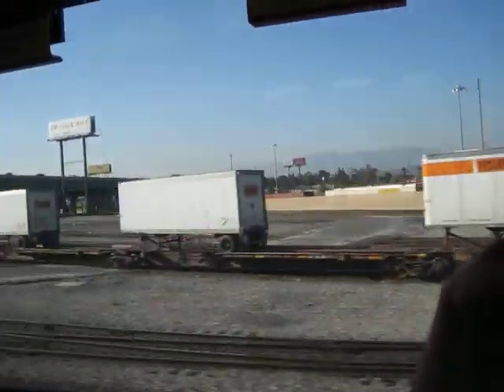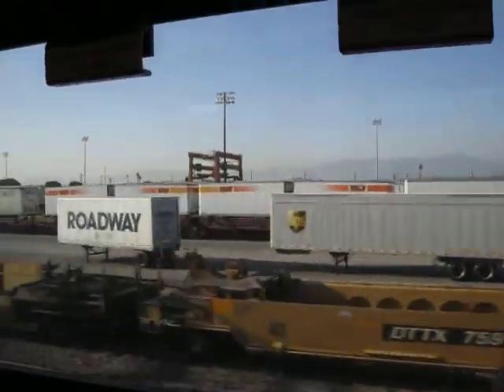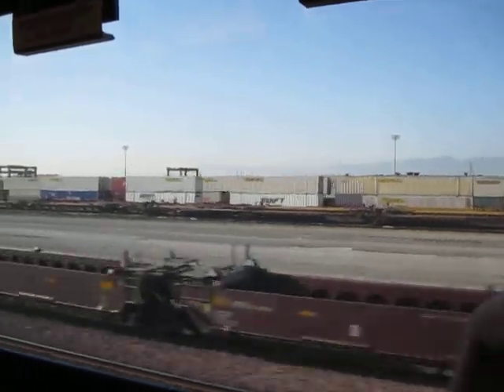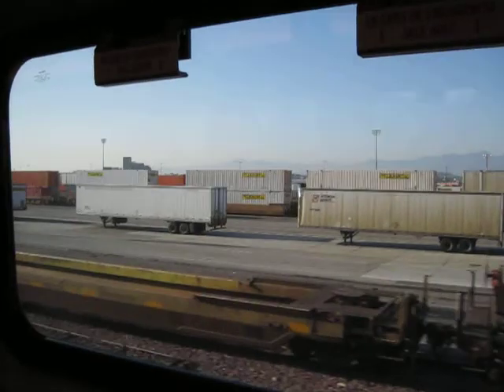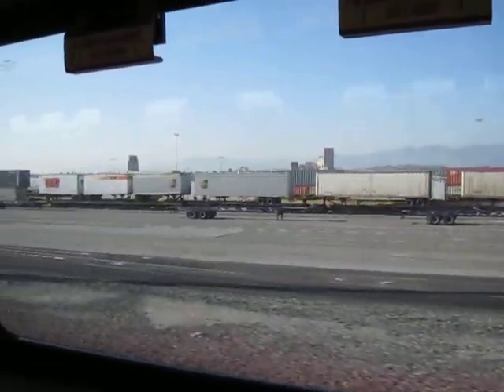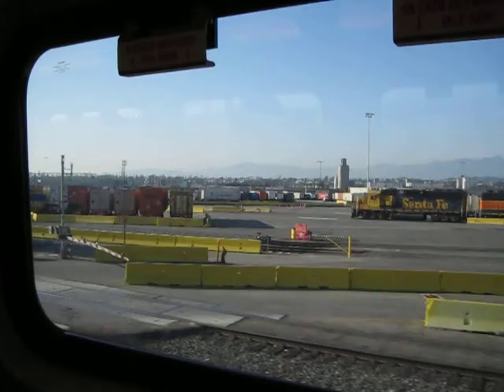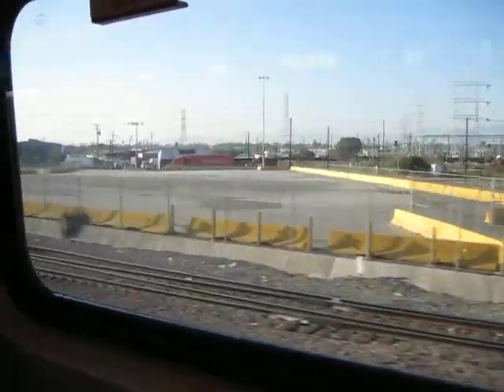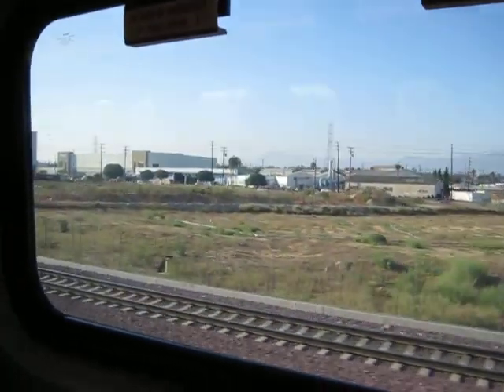7/20/09 BNSF Hobart Yard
From Metrolink 689.